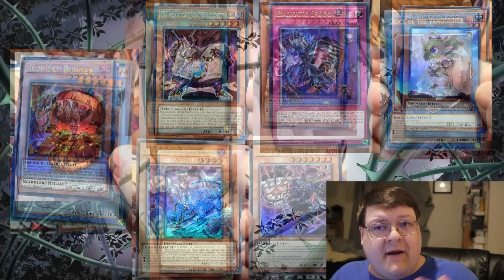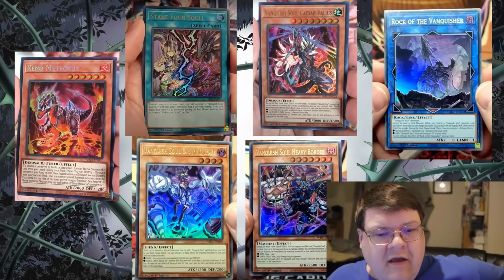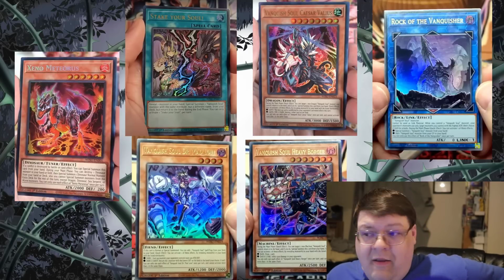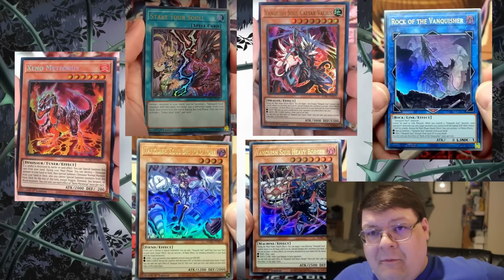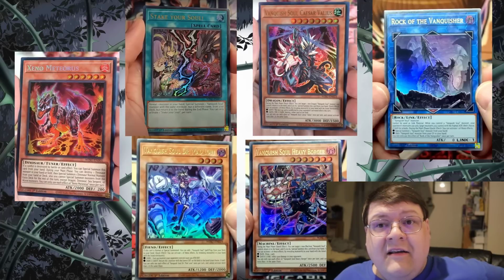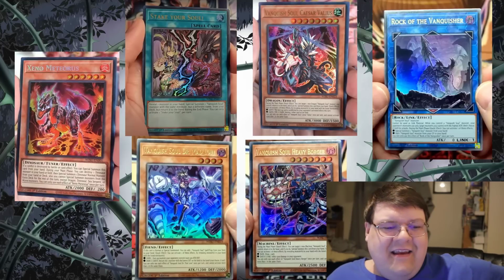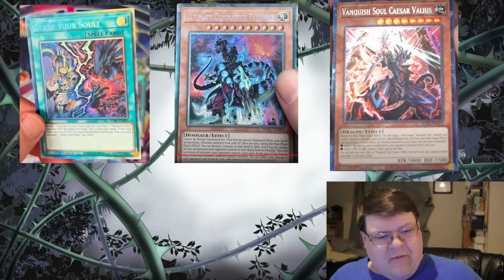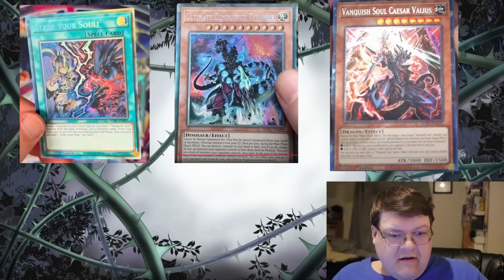Yu-Gi-Oh! Wild Survivors Spoiler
We have the first bits of the new side set and let me tell you this is WILD! What do you think about the rarity spread for this set?